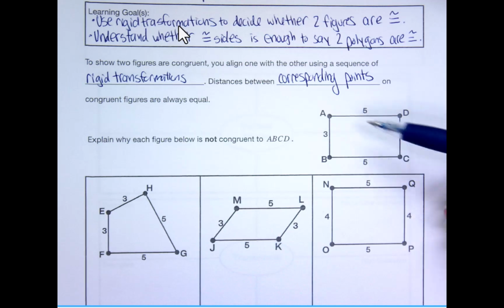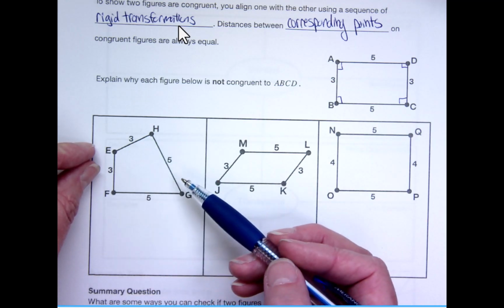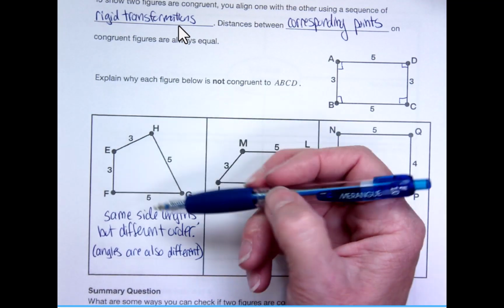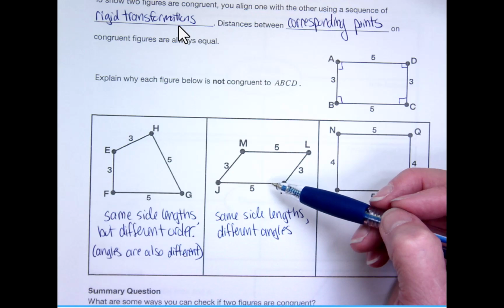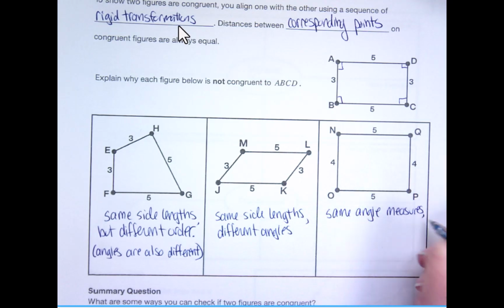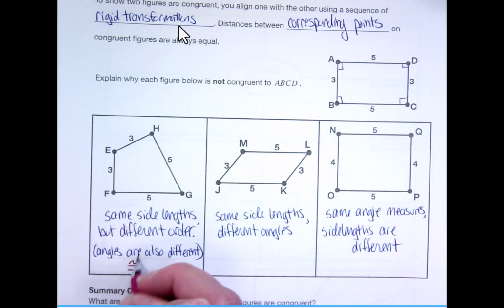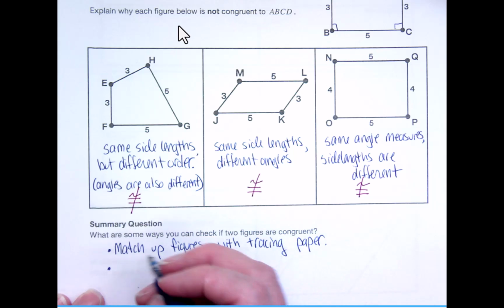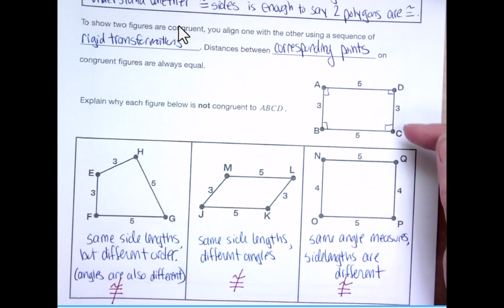Lesson 8.1.09 (Are They Congruent?)